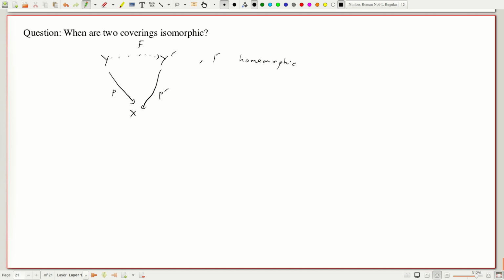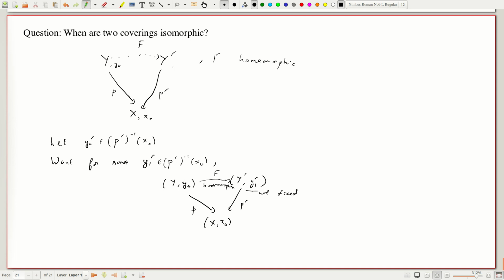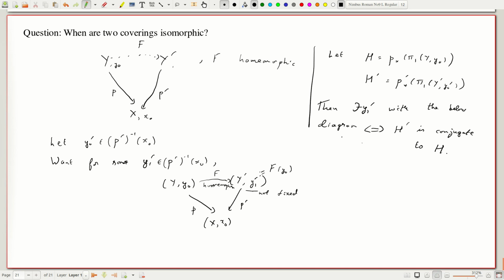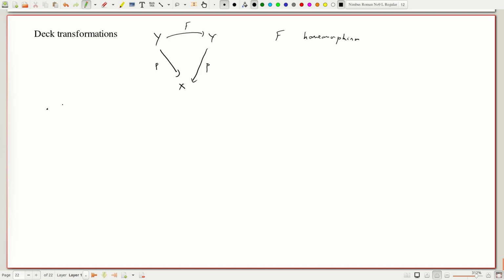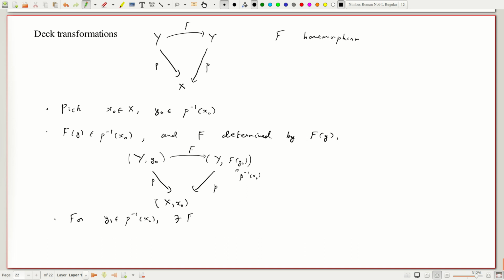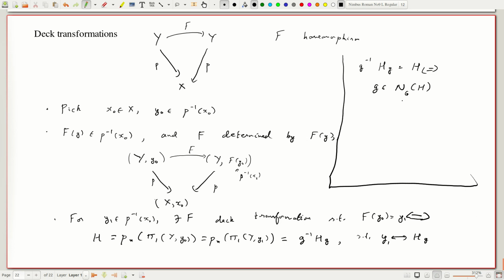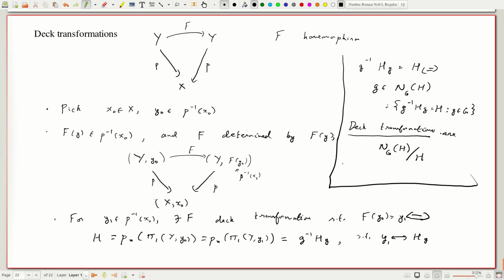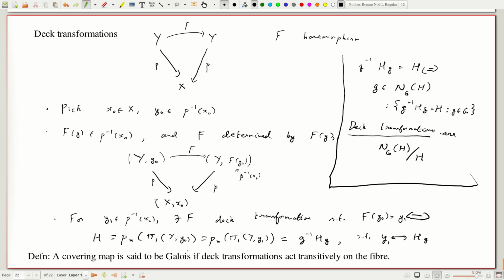Introducton to Algebraic Topology : Lecture14.2 MA 232 (2020)